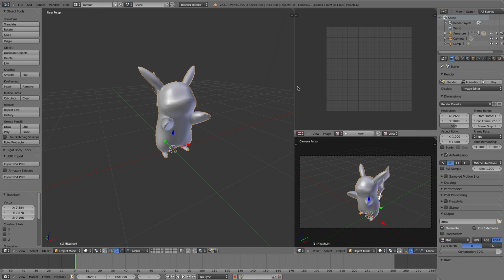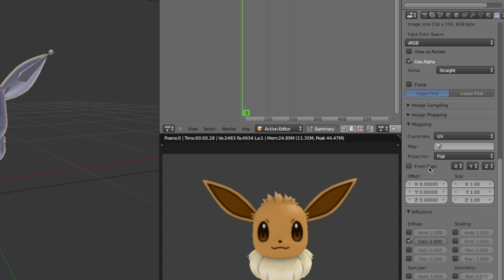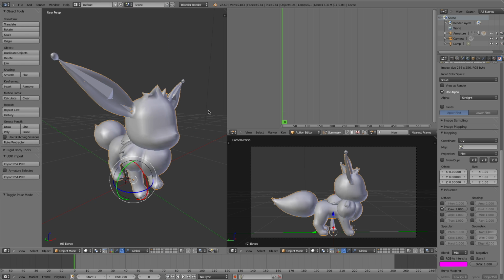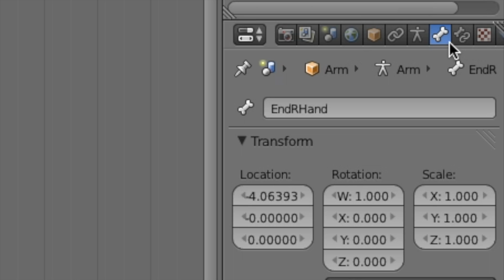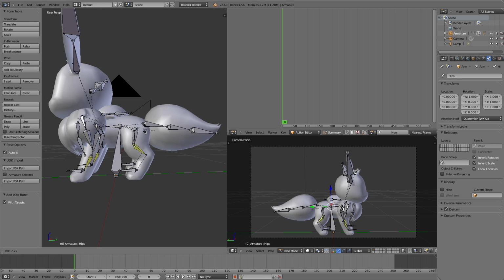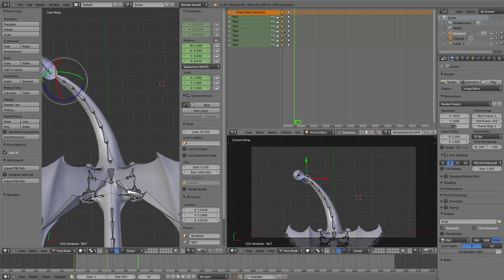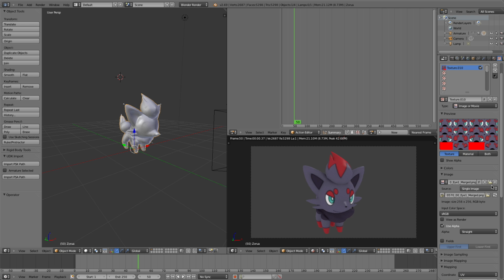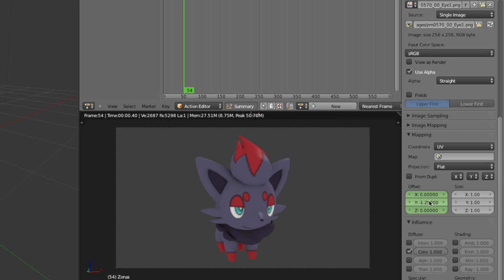How to Animate Pokemon using Blender 3D (Further Tips and Tricks) [2.79 and Below]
This is a follow-up video to the one I made over a year ago, which you can find here.

In this video, I will be teaching you more things I have learned about animating Pokemon since the creation of the last video.  I hope that you will find this information useful, and please let me know if you have any questions. :)

This video is divided into 5 subjects, below are the timestamps for each one.

00:47 Applying Viewable Textures to an X and Y Model

5:32 Improving your Pokemon's Eye Textures

12:27 Introduction to IKs (Keeping Feet on the Ground)

24:52 Making your Chain Animations Smoother

32:25 Fixing Weird Eye Problems with X and Y Models